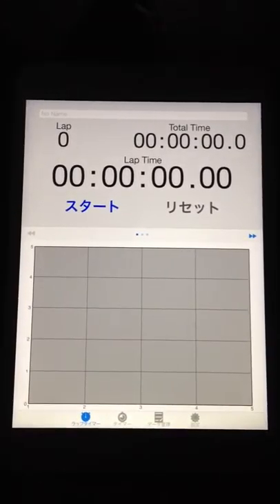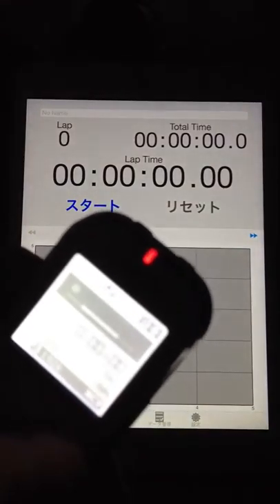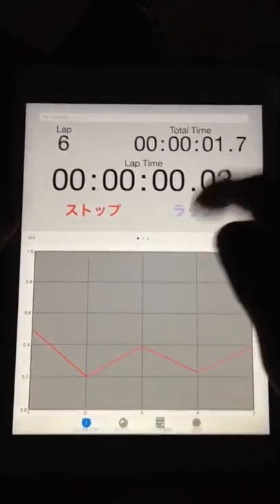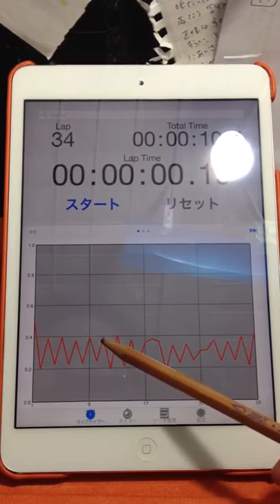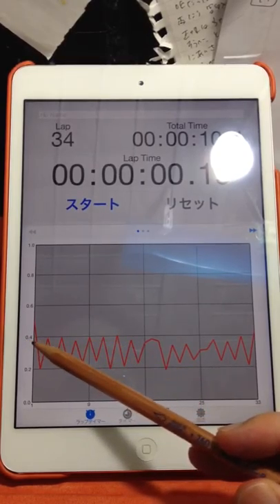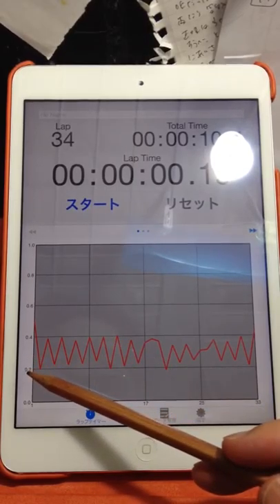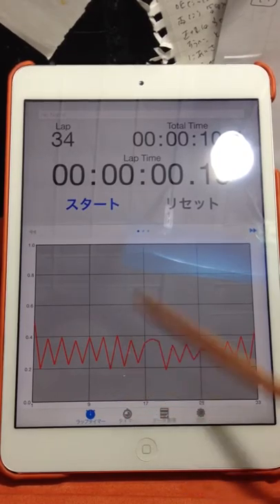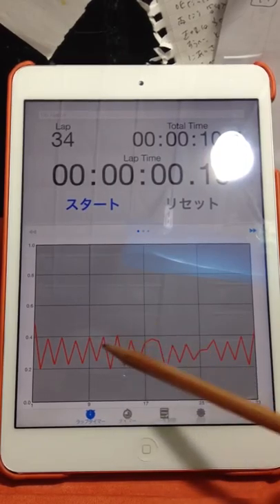2015.09.10 "every morning experiment on timing progression" by Aratori